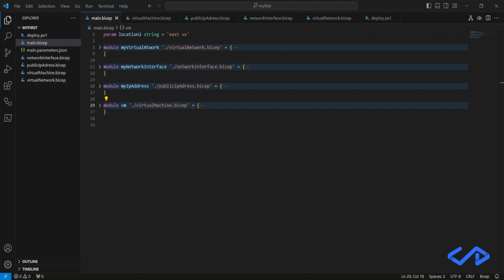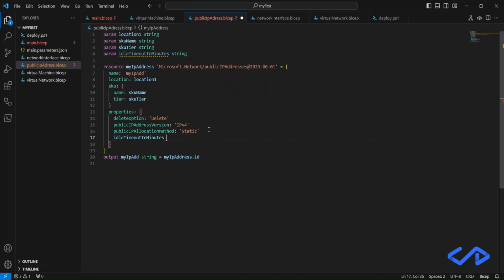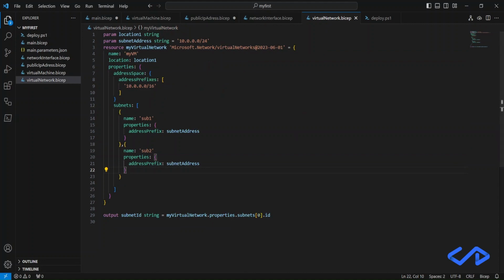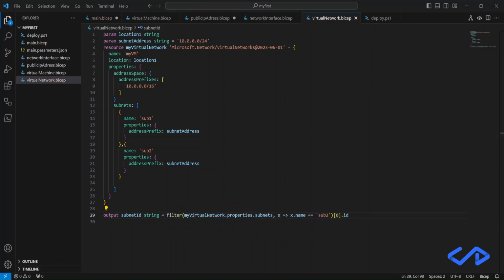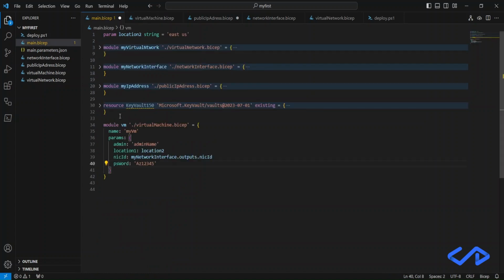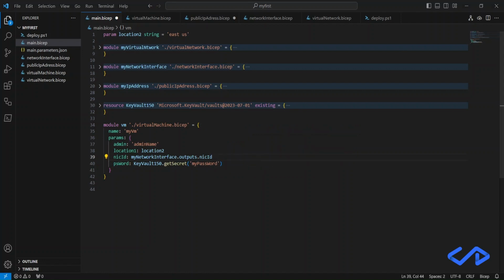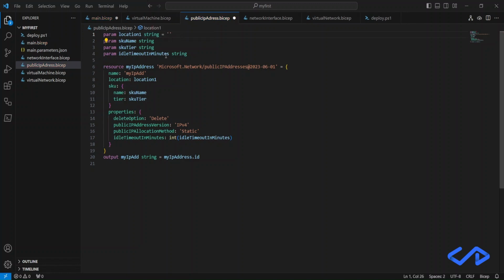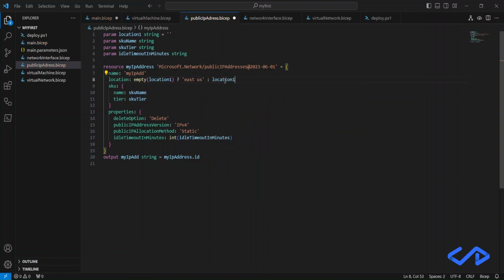Episode 4: Dynamize your templates - Using functions and operations.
🚀 Dive deeper into the world of Infrastructure as Code with Episode 4 of our IaC Bicep series: "Dynamize your templates - Using functions and operations". After mastering modular templates, it's time to bring them to life with dynamic capabilities!

🎥 𝐈𝐧 𝐭𝐡𝐢𝐬 𝐞𝐩𝐢𝐬𝐨𝐝𝐞:

𝐔𝐧𝐝𝐞𝐫𝐬𝐭𝐚𝐧𝐝𝐢𝐧𝐠 𝐁𝐢𝐜𝐞𝐩 𝐅𝐮𝐧𝐜𝐭𝐢𝐨𝐧𝐬: Learn how to use Bicep functions to create dynamic and flexible templates. We'll cover the basics and show you how to apply functions to solve common infrastructure challenges.

𝐀𝐝𝐯𝐚𝐧𝐜𝐞𝐝 𝐎𝐩𝐞𝐫𝐚𝐭𝐢𝐨𝐧𝐬: Discover how to enhance your templates with advanced operations, making them more powerful and adaptable to different deployment scenarios.

𝐑𝐞𝐚𝐥-𝐖𝐨𝐫𝐥𝐝 𝐄𝐱𝐚𝐦𝐩𝐥𝐞𝐬: See functions and operations in action with real-world examples that demonstrate how to dynamically adjust your infrastructure with precision and efficiency.

🔍 𝐖𝐡𝐚𝐭 𝐲𝐨𝐮'𝐥𝐥 𝐥𝐞𝐚𝐫𝐧:

The key functions available in Bicep and how to use them to create dynamic infrastructure templates.

Advanced techniques for incorporating operations into your Bicep templates, enabling more complex and scalable deployments.

How to apply these concepts to real-world scenarios, improving the flexibility and maintainability of your cloud infrastructure.

💬 Have questions, insights, or feedback? We love to hear from our viewers! Your input helps us create content that meets your learning needs.